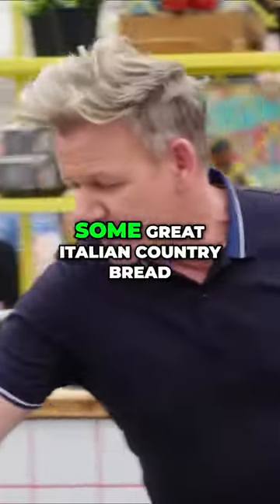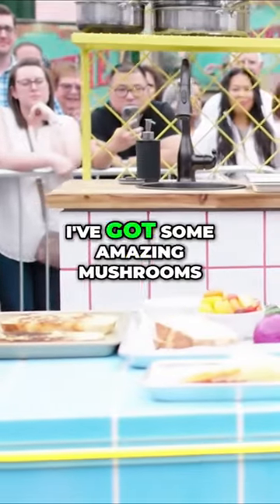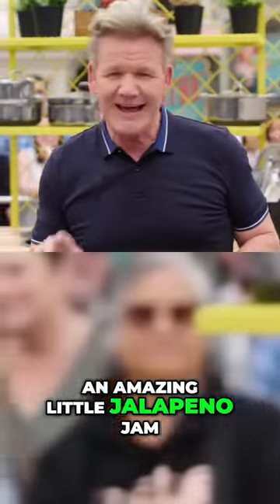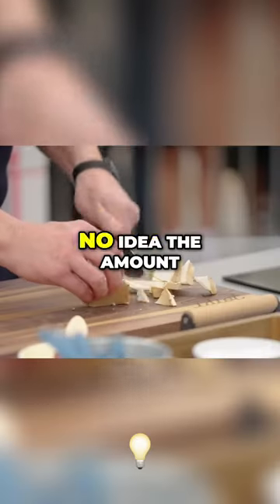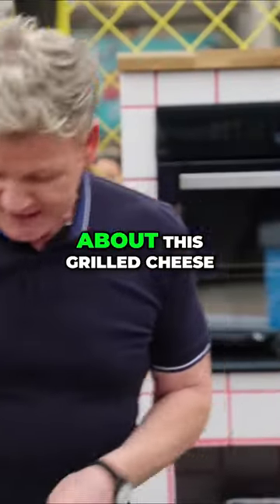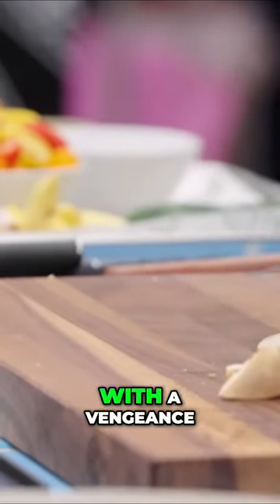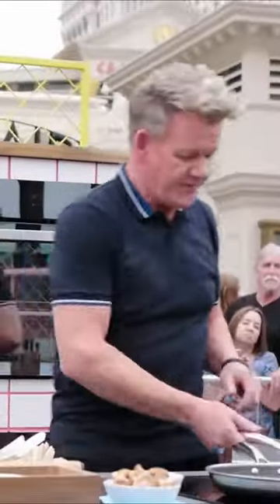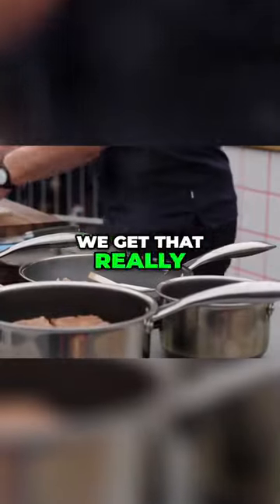Ultimate Grilled Cheese Sandwich with Italian Country Bread and Braised Short Rib